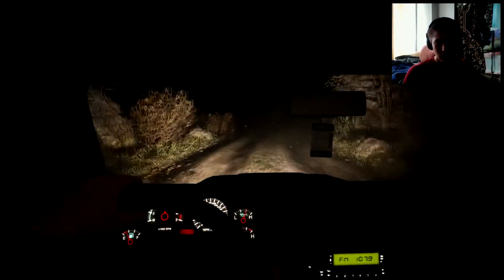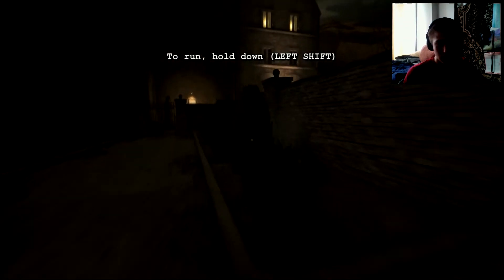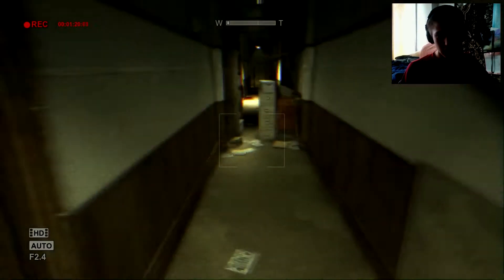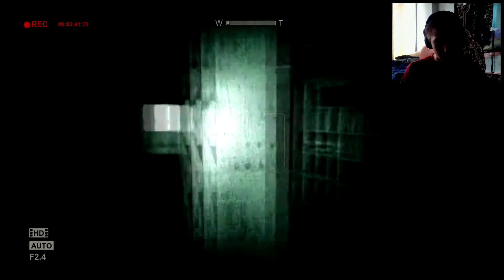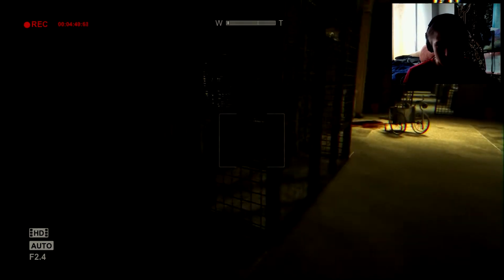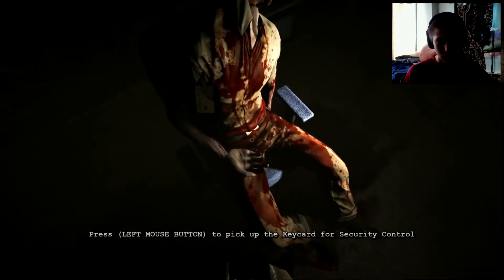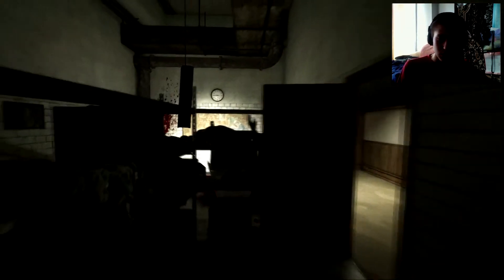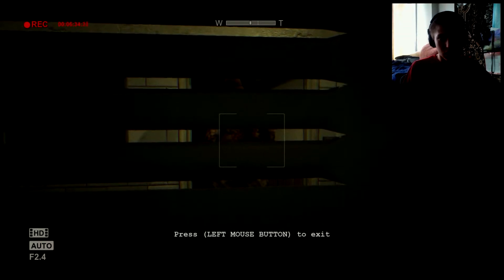OUTLAST SCARIEST GAMEPLAY: PART 1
Hope You guys enjoyed having me pissed my pants if you want more lets get 1 like :D